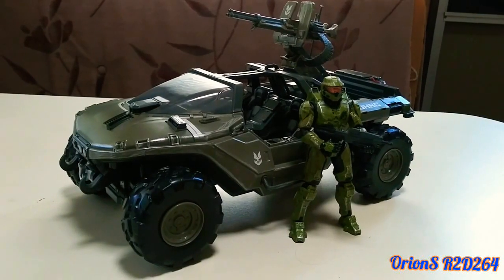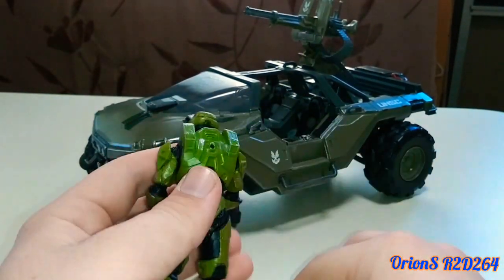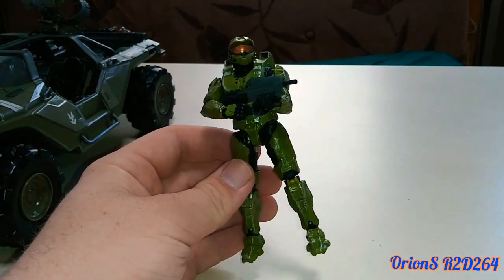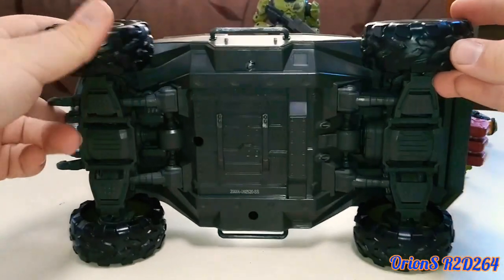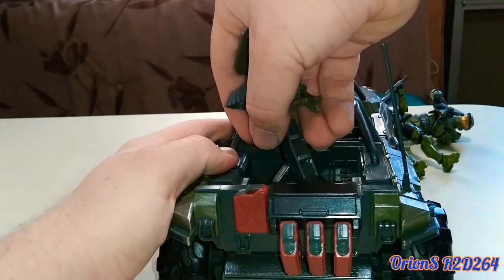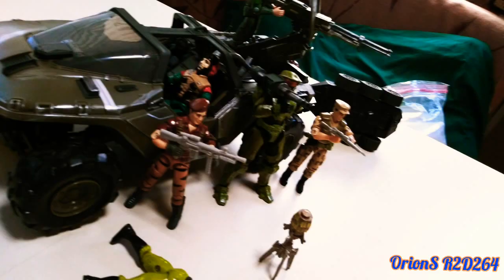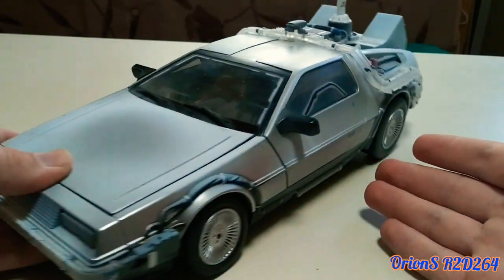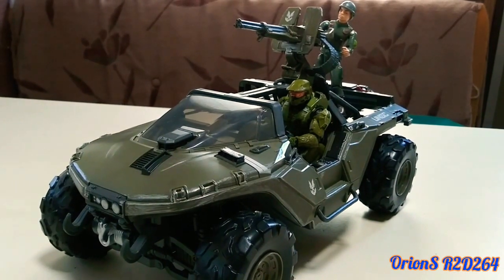Why is the Halo World warthog so awesome?